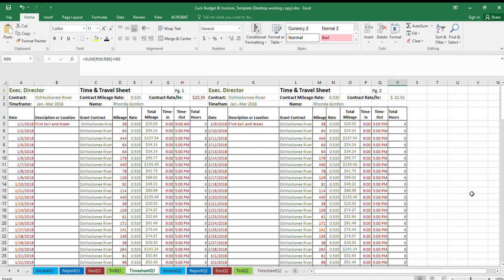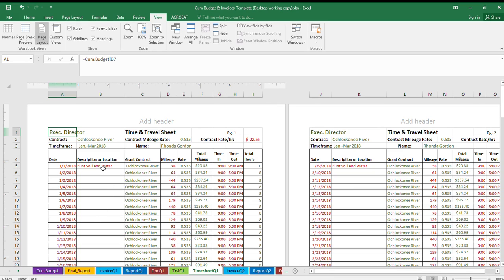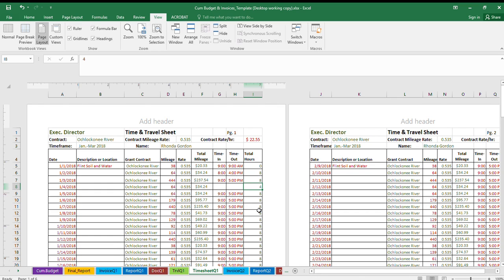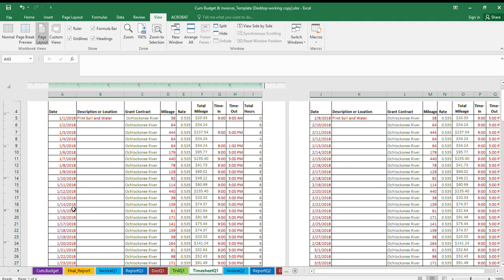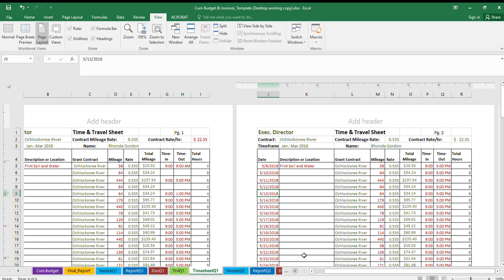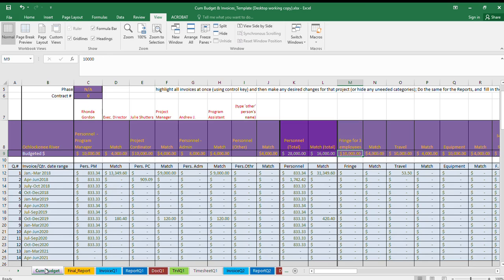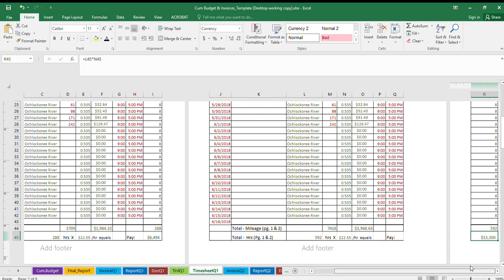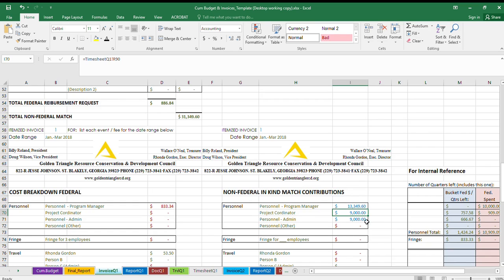Tutorial 9 'Timesheets' Cum Budget & Invoices Template modified